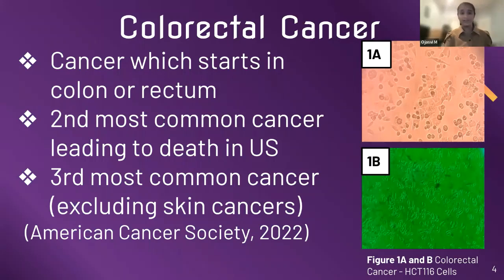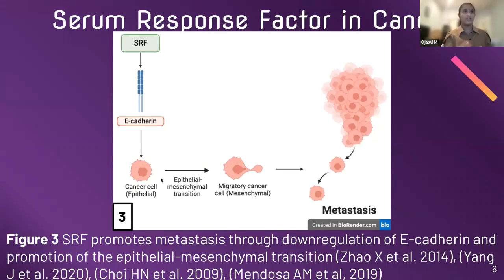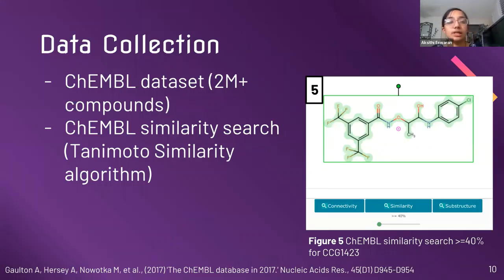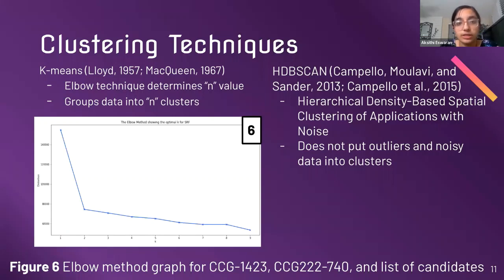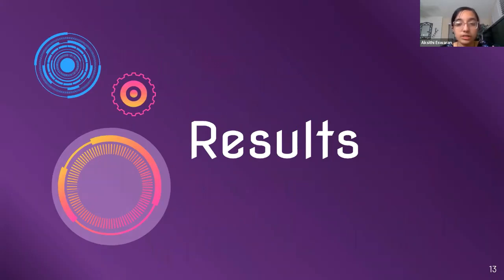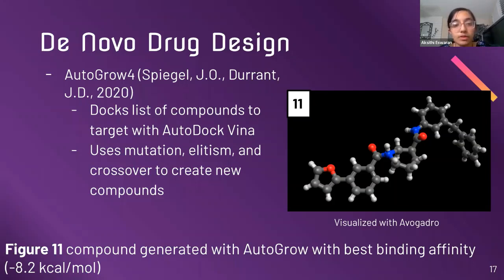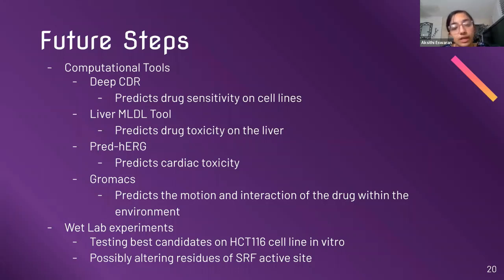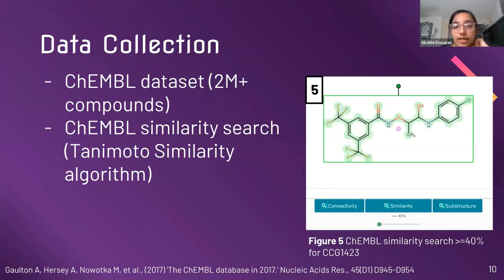ASDRP Colloquia December 6, 2022 In-Silico Characterization of SRF in HCT116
"In-silico characterization of potential serum response factor (SRF) inhibitors in colorectal cancer (HCT116)"

SRF (Serum Response Factor) is a transcription factor that is activated by growth factor stimulation and mitosis, leading to the expression of genes that influence growth and the cytoskeleton. Additionally, HOPX, which is associated with reduced cell proliferation and tumor suppression, inhibits the binding of SRF to DNA. Additionally, SRF in gastric cancer is associated with an aggressive phenotype and a poor outcome due to the downregulation of E-cadherin which promotes the epithelial-mesenchymal transition. Furthermore, in colorectal cancer, SRF is overexpressed in metastatic tissues, leading to increased cell motility and invasiveness. Based on this, we decided to look for potential SRF inhibitors. We are currently working with chemical similarity algorithms and clustering techniques, like Tanimoto similarity and UMAP, to determine SRF inhibitor candidates based on limited existing inhibitors. Those candidates will then be docked to the target using Autodock Vina. Molecules with high binding affinities will be tested for drug-induced liver injury (DILI) and toxicity in cells (DeepCDR). We anticipate that these drugs will eventually be tested in-vitro on colorectal cancer cell models.

Researchers:
Aksithi E., Notre Dame San Jose High School '24; Ojasvi M., Evergreen Valley High School '24

Advisor: Clinton Cunha